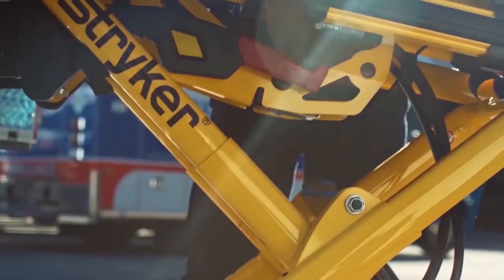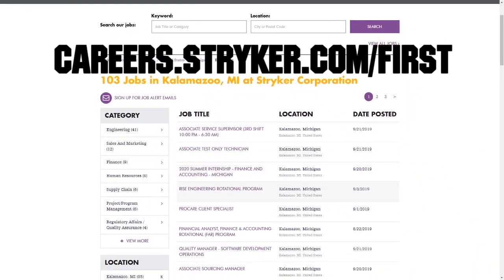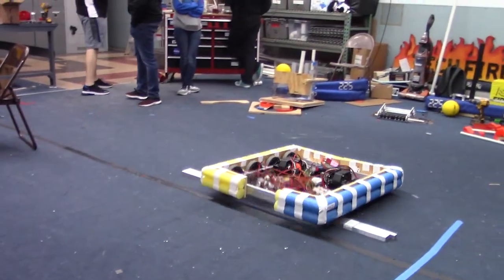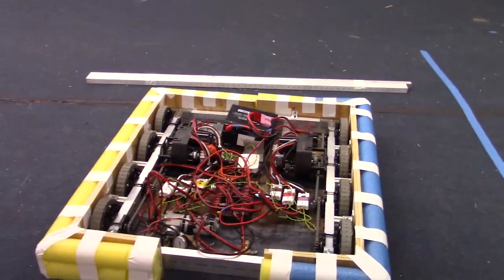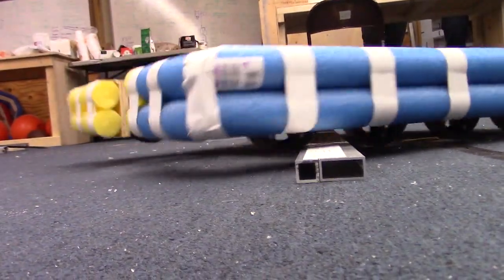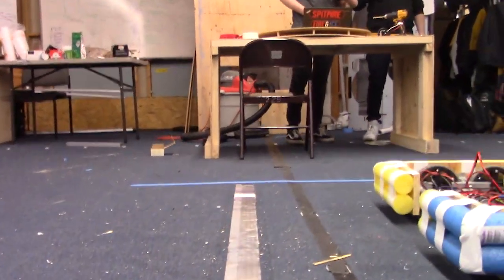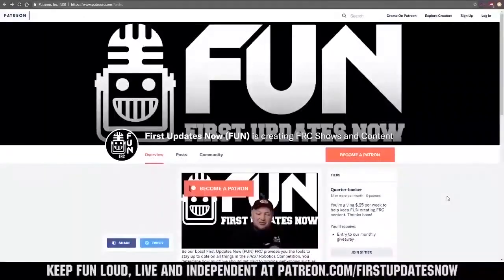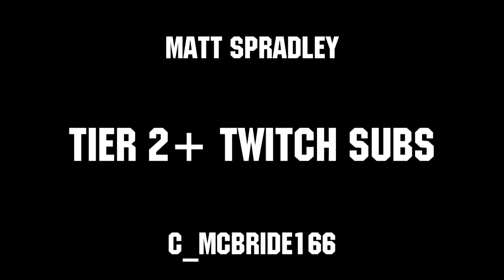Drive Test Over Steel Barrier - FIRST Capital Ri3D - First Updates Now